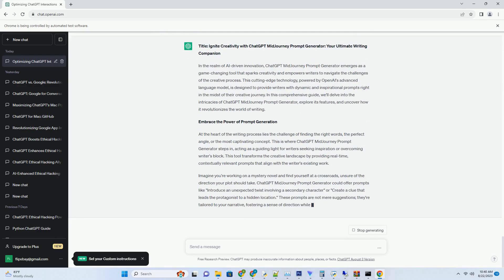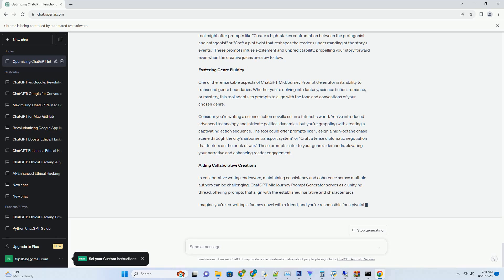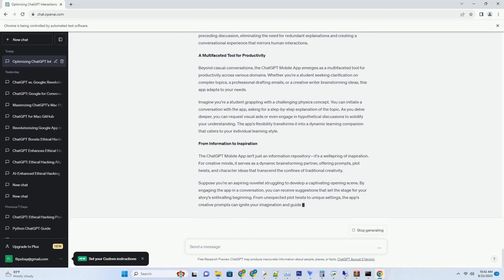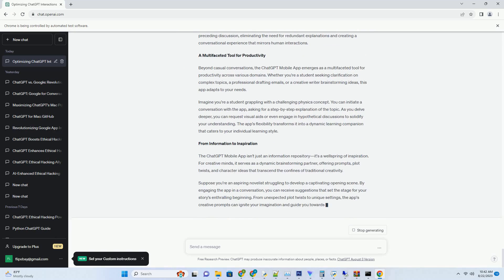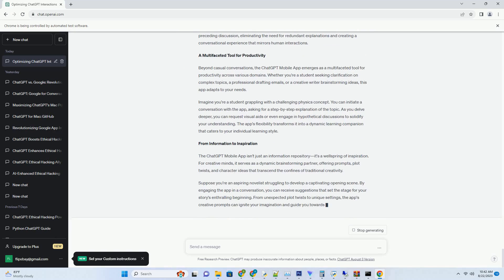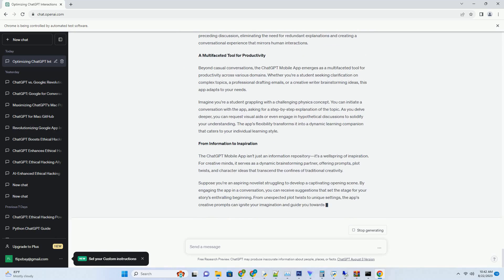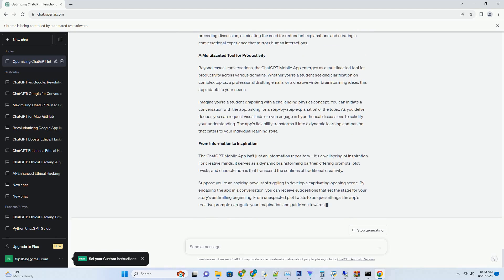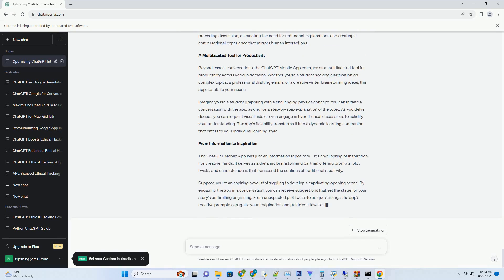chatgpt midjourney prompt generator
title: ignite creativity with chatgpt midjourney prompt generator: your ultimate writing companion
in the realm of ai-driven innovation, chatgpt midjourney prompt generator emerges as a game-changing tool that sparks creativity and empowers writers to navigate the challenges of the creative process. this cutting-edge technology, powered by openai's advanced language model, is designed to provide writers with dynamic and inspirational prompts right in the midst of their creative journey. in this comprehensive guide, we'll delve into the intricacies of chatgpt midjourney prompt generator, explore its features, and uncover how it revolutionizes the world of writing.
embrace the power of prompt generation
at the heart of the writing process lies the challenge of finding the right words, the perfect angle, or the most captivating concept. this is where chatgpt midjourney prompt generator step ...